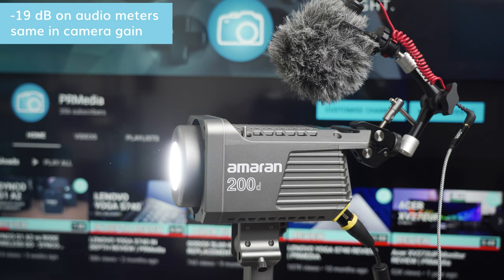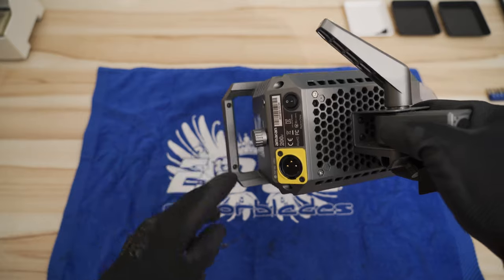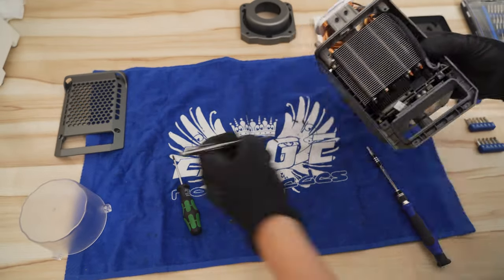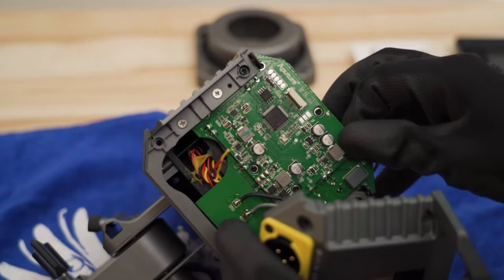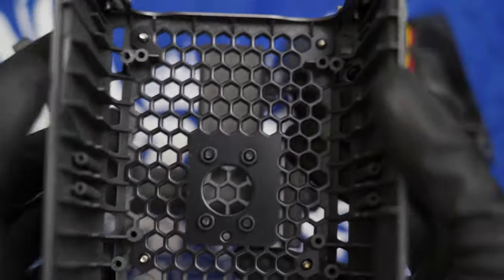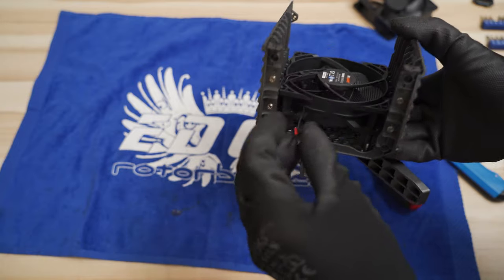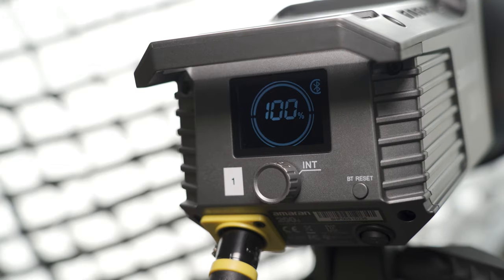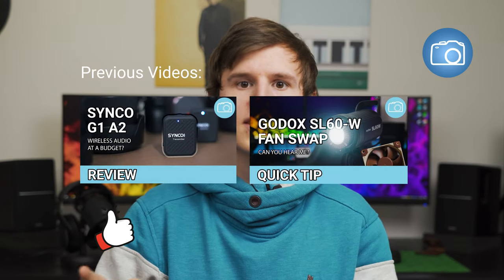APUTURE AMARAN 200D - FIXING THE FAN PROBLEM | EN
T10 torx wrench

This is how to get rid of the annoying fan noise of the Aputure Amaran 200D video light. The software update did not really fix the issue, as the fan itself causes the distinct rattling noise that is widely known from many reviews here on YouTube. I like this budget videolight a lot, though the noise in this final version of the Amaran 200D was a big no when I gave it the first test. It is REALLY noticable across the room, louder than the Godox SL60-W.

With just 10 dollars and an hour of your time, you can turn your Amaran 200D to THE PERFECT content creation video light at a budget.

Timestamps:
00:00 Intro
00:45 Disassembly
04:40 Reassembly
06:00 Results
06:42 Conclusion